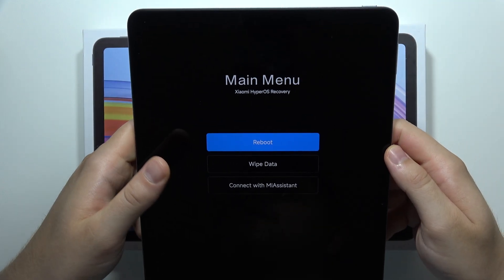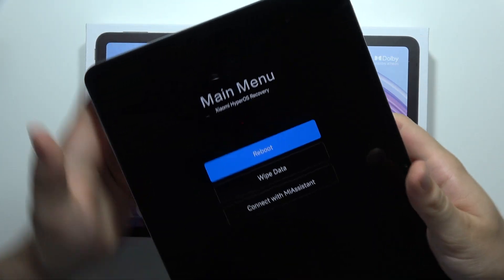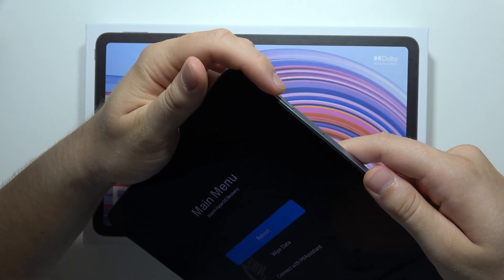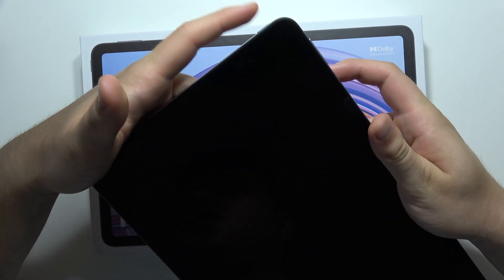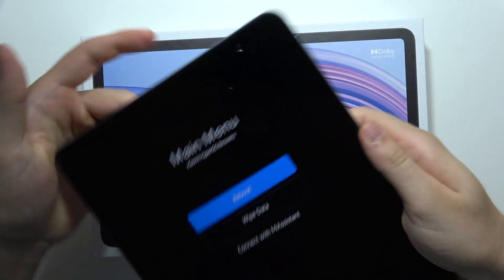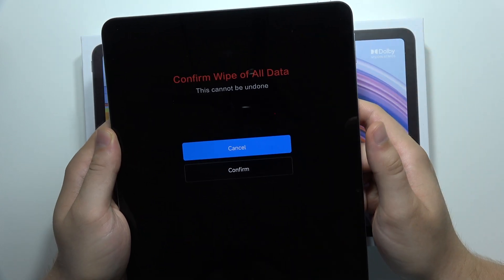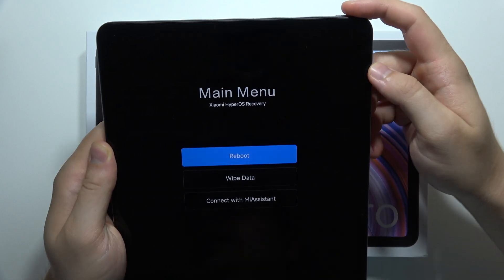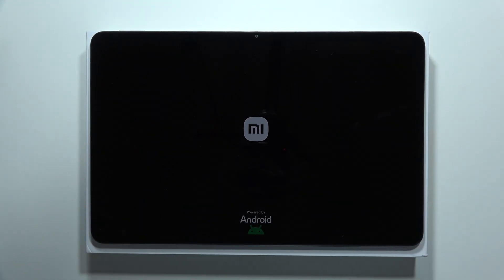Redmi Pad Pro: How to Factory Reset via Recovery Mode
Learn how to perform a factory reset on your Redmi Pad Pro via recovery mode with this straightforward guide. Resetting your device to factory settings can help resolve persistent issues or prepare it for resale. Follow the steps to safely initiate the factory reset process. Perfect for anyone needing to restore their tablet to its original state!

If this video tutorial for the Redmi Pad Pro tablet wasn't clear enough and you still have questions, please leave them in the comments. I'll do my best to respond as soon as possible.